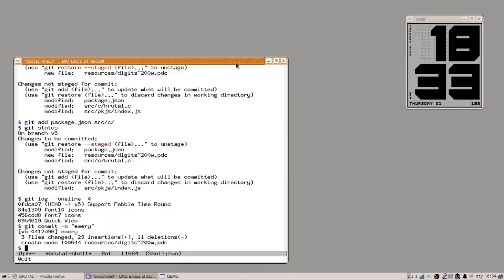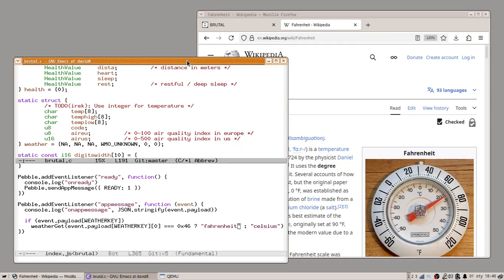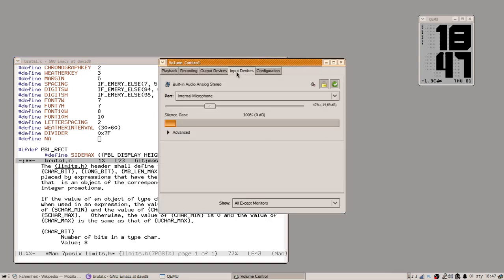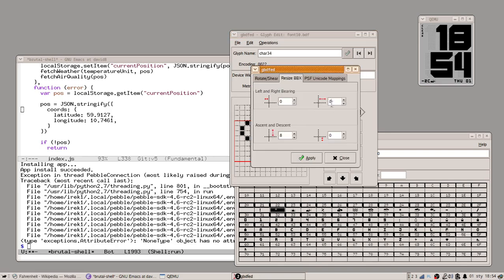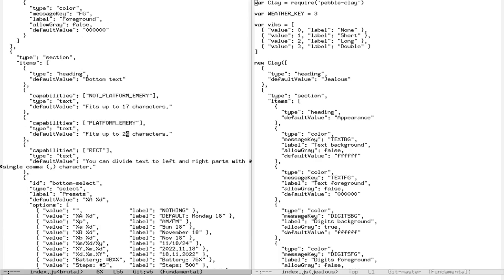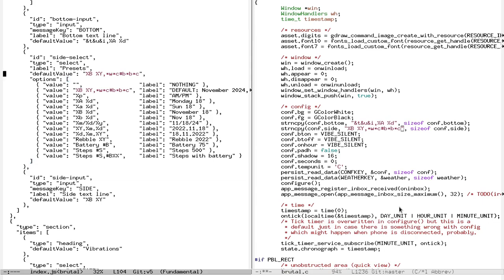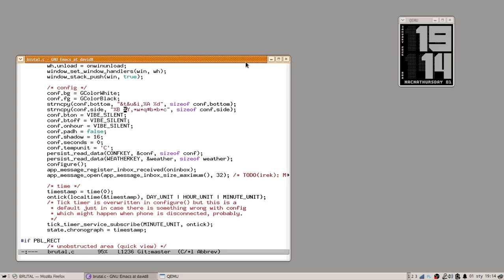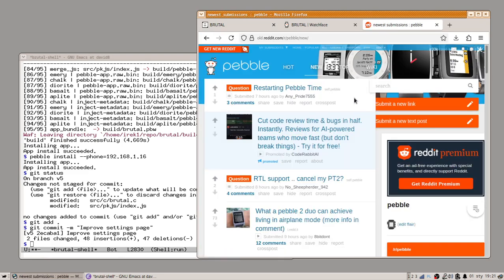Making Pebble watchface - Brutal v5 part 12 - Release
SRY FOR THE MIC. Not a tutorial. Just a video log of my work on Brutal watchface v5.0 which is a full recreation of the watchface from scratch in attempt to add weather support. Sry for the sound quality, it's the best I can do.